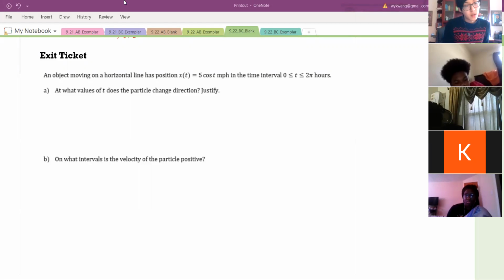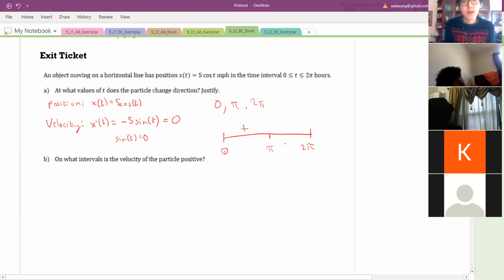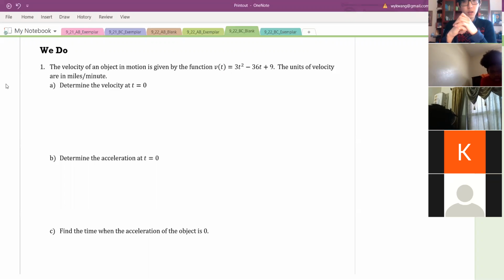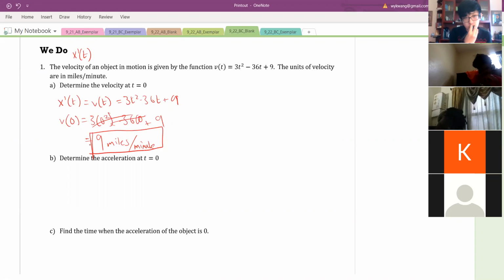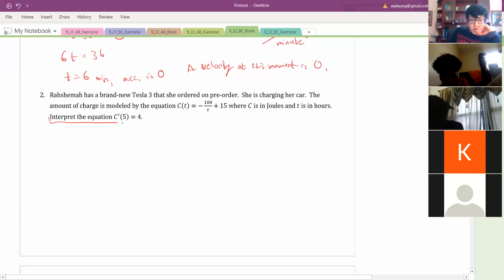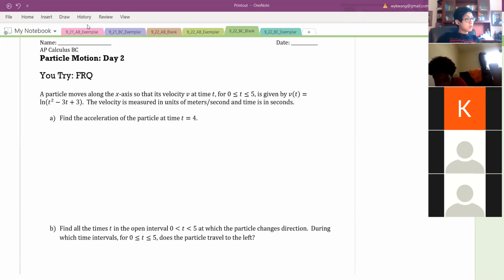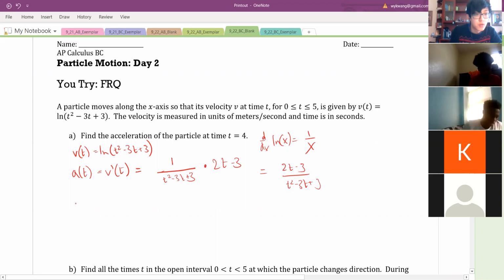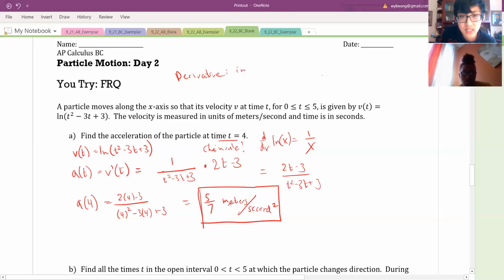(9/22) Particle Motion Day 2 - AP Calculus BC